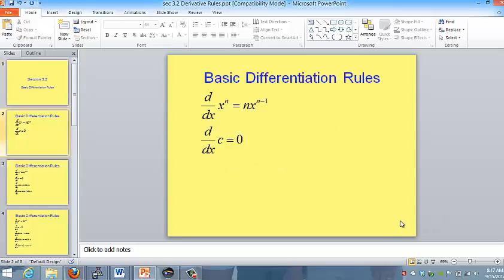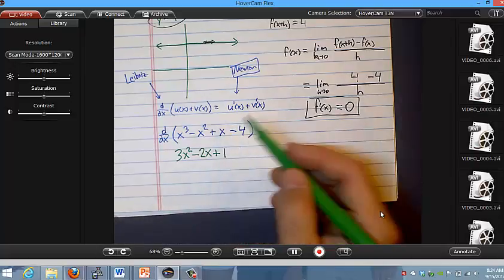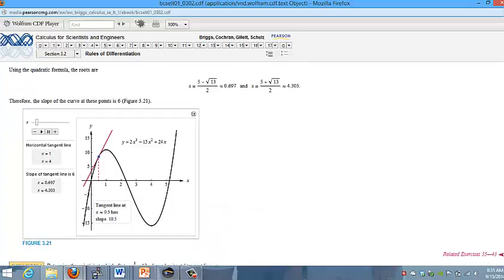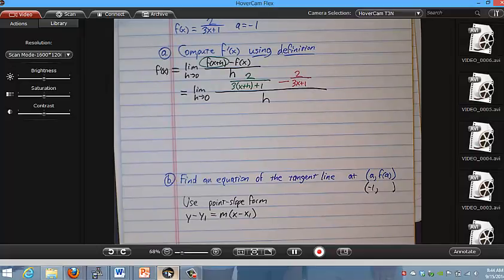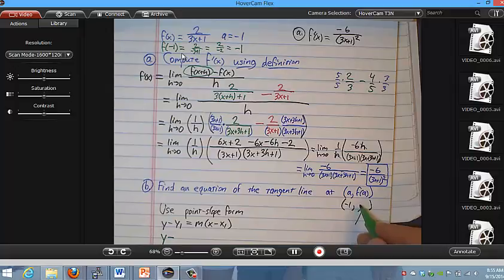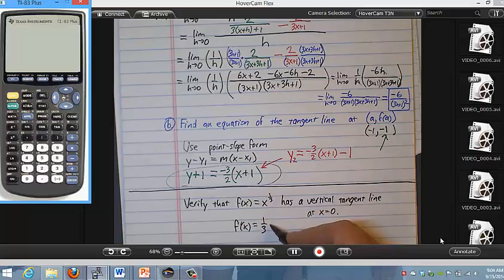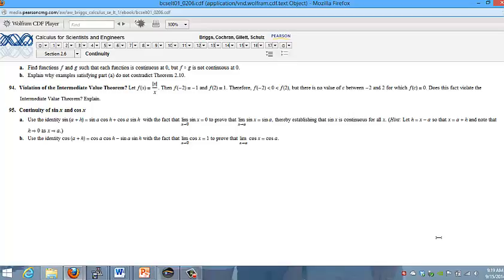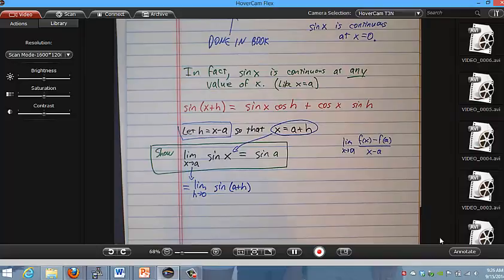Section 3 2